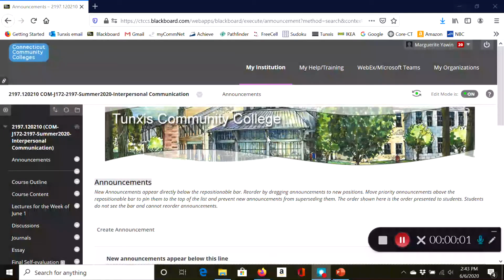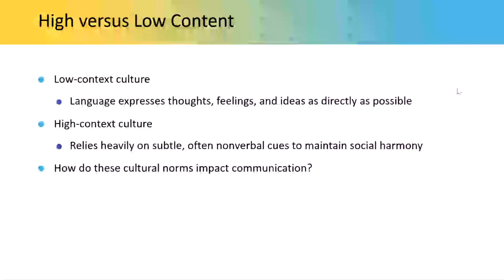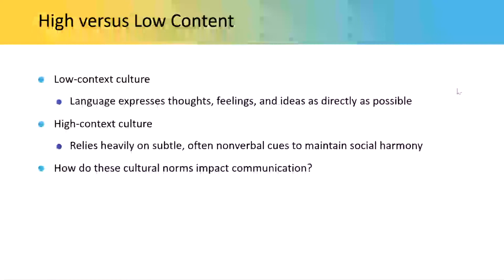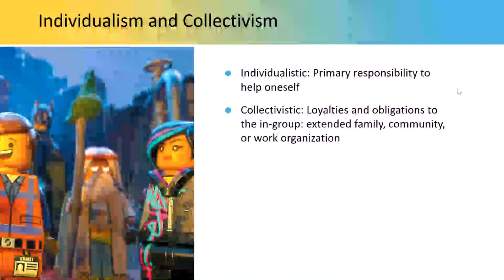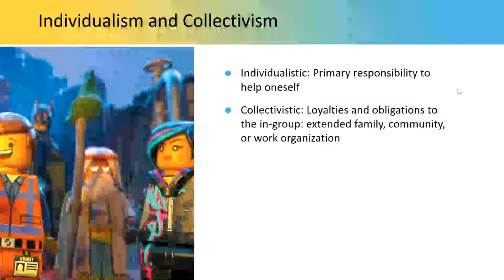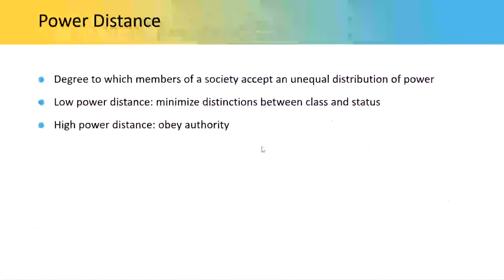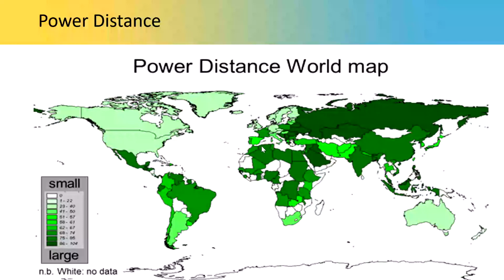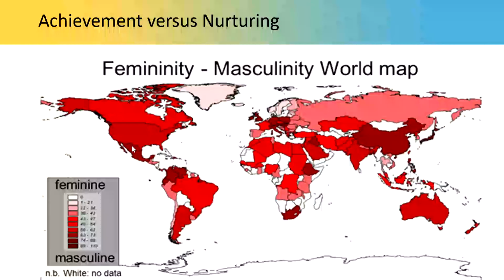Chapter 2 Part 2 Cultural Values and Norms Source